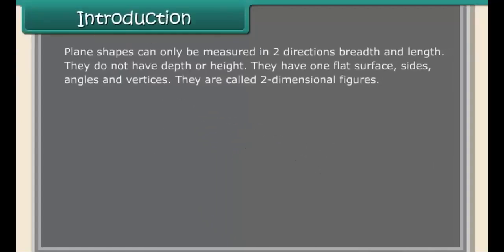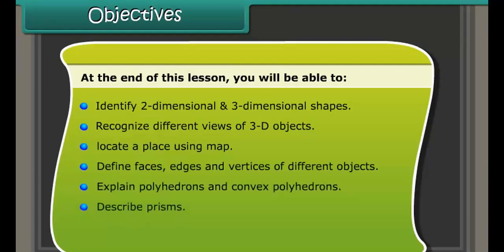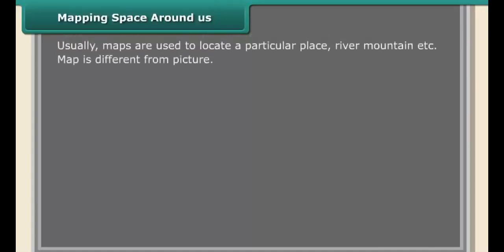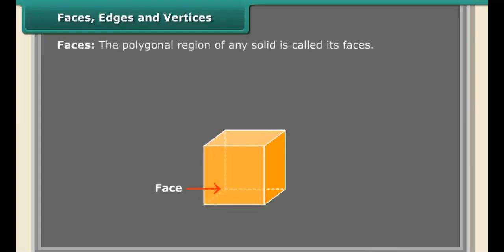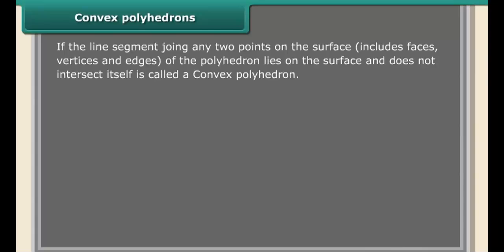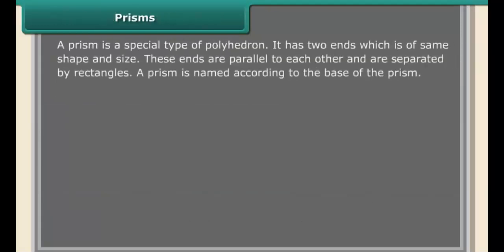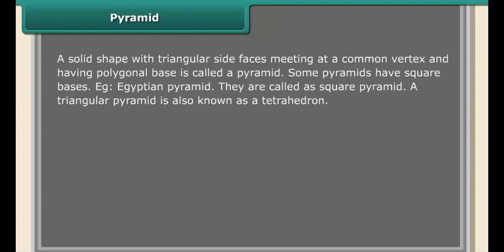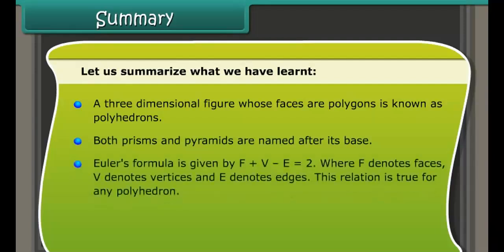Visualising Solid Shapes